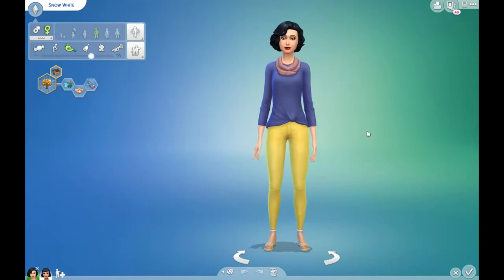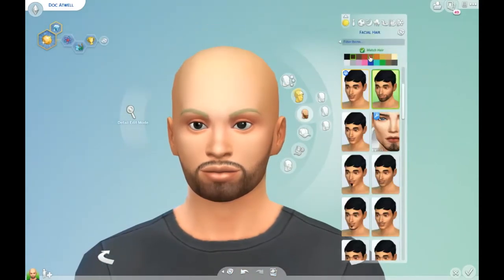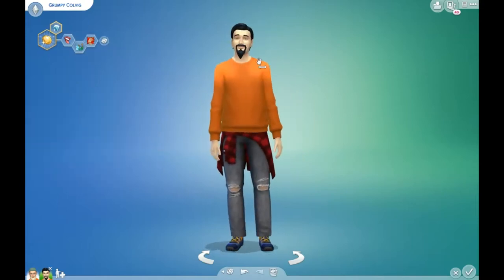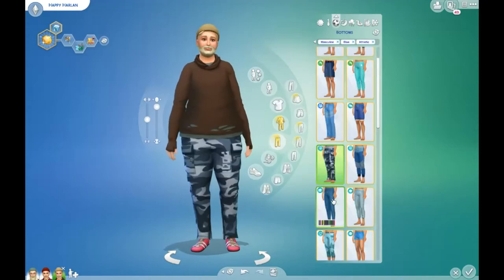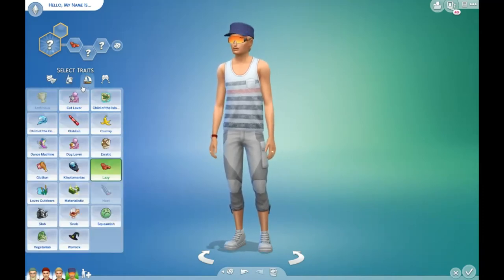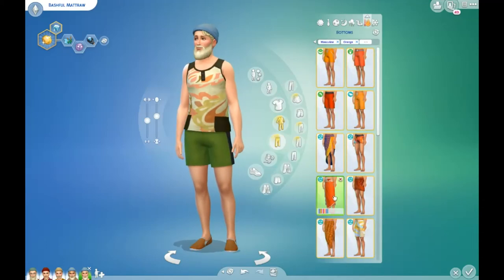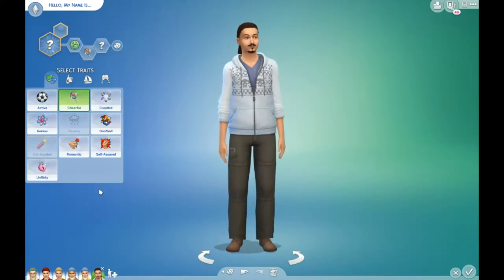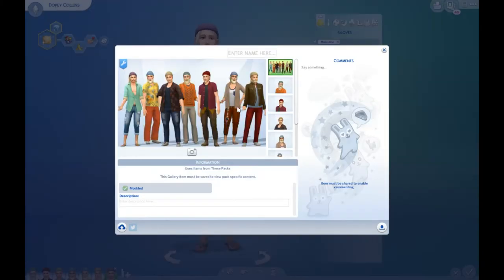Snow White and Seven Dwarfs Cas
Disney Challenge: Snow White and the Seven Dwarfs cas video